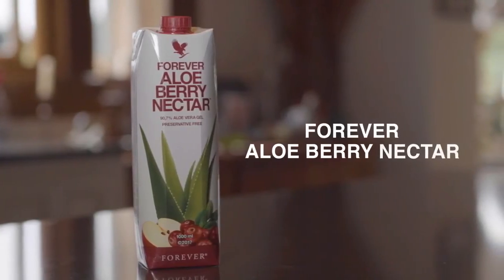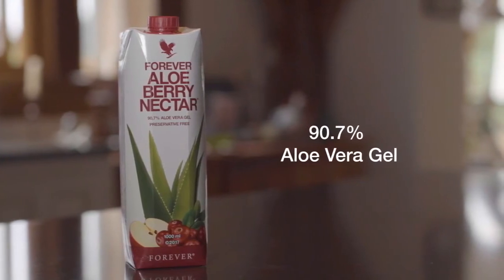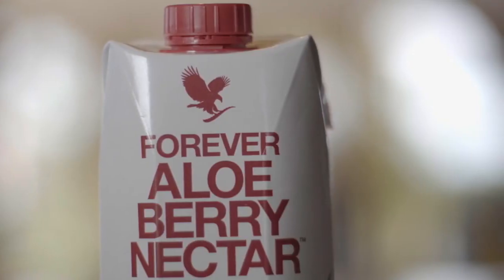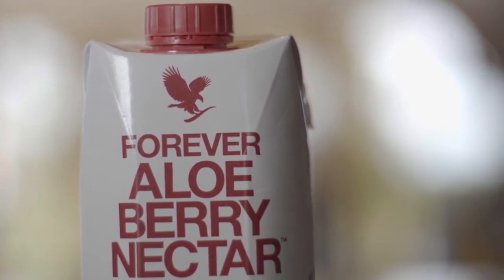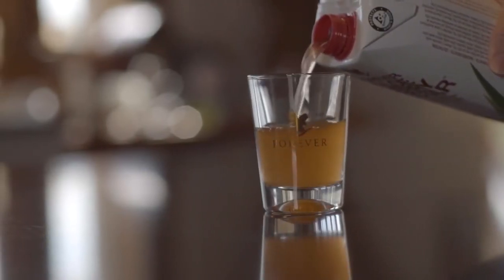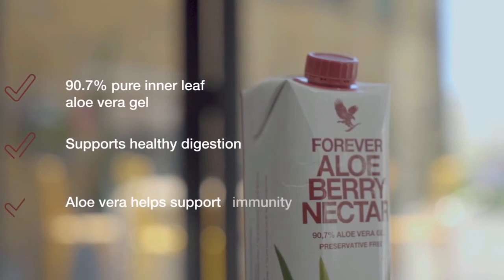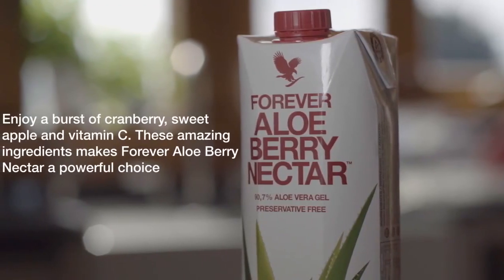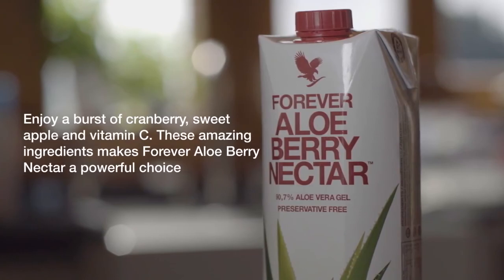Aloe Berry Nectar